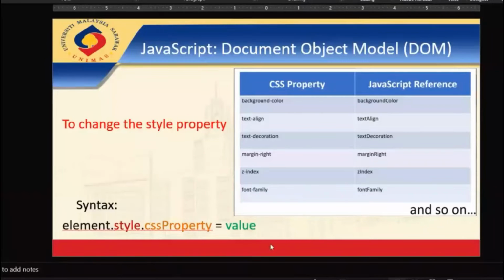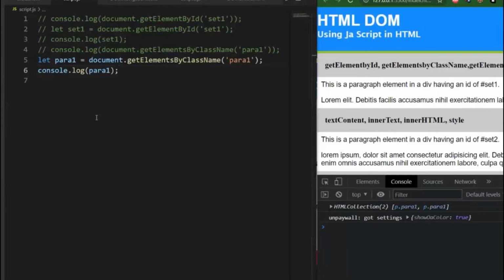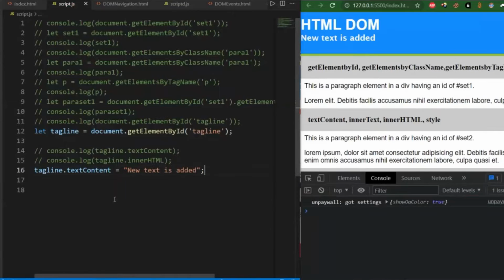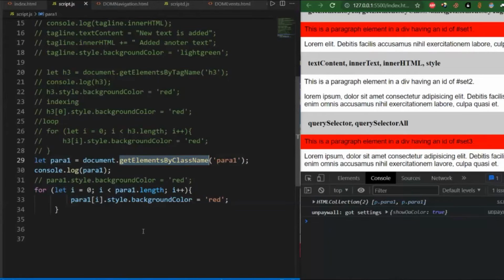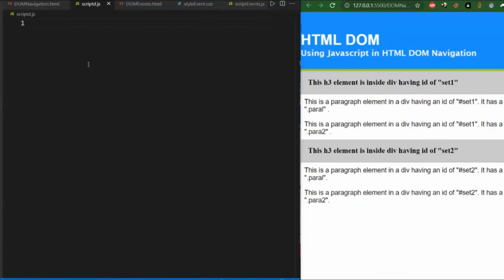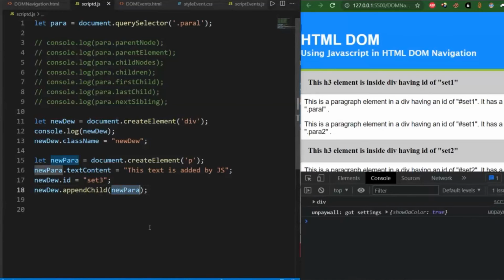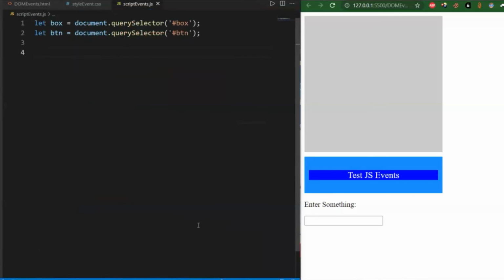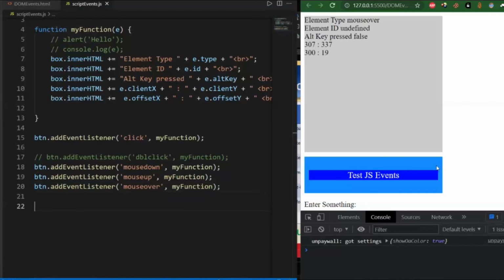Java Script Document Object Model (DOM)